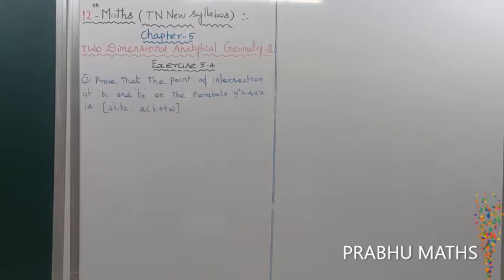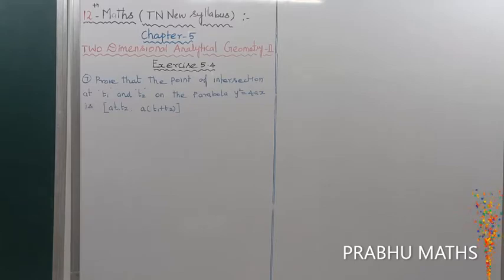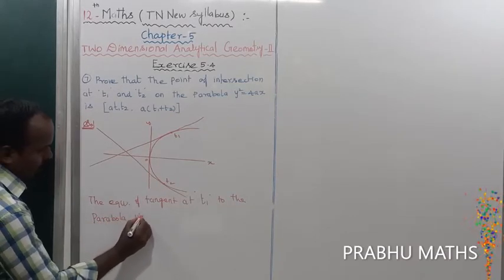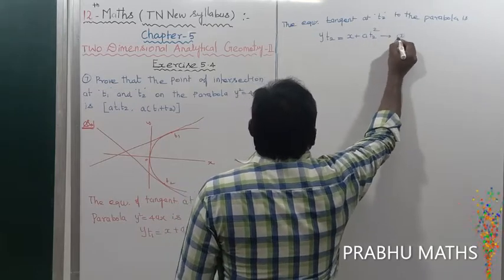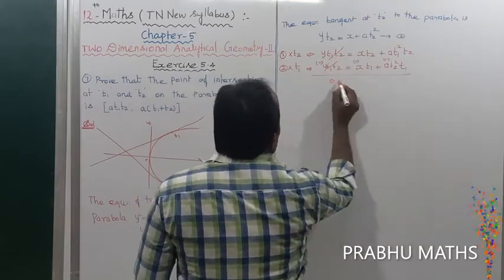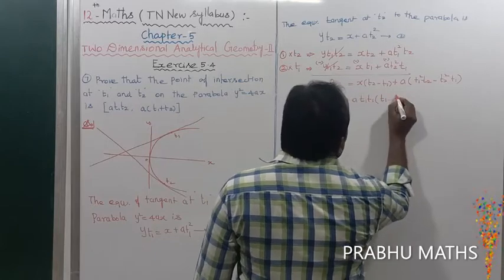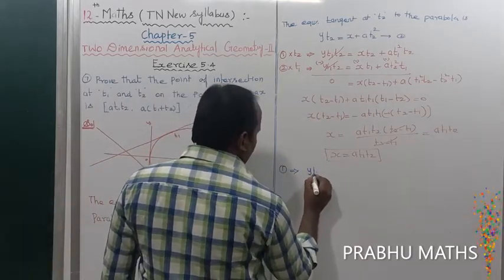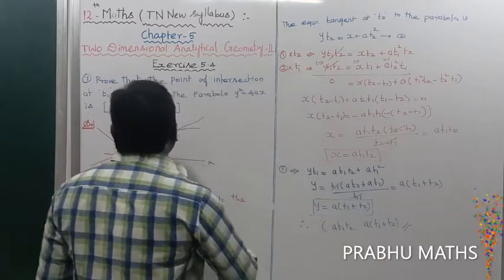EXERCISE.5.4.Q.NO. 7 | CLASS 12 MATHS |TWO DIMENSIONAL ANALYTICAL GEOMETRY II |CHAPTER 5